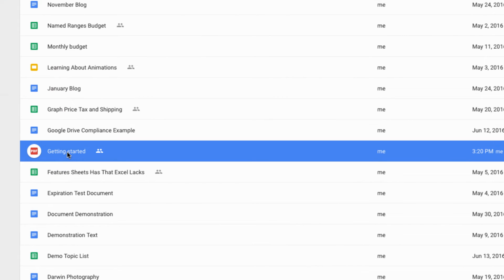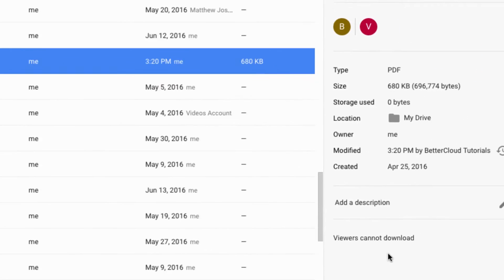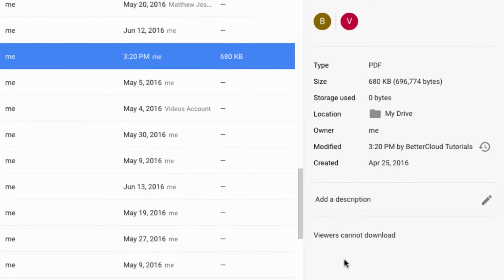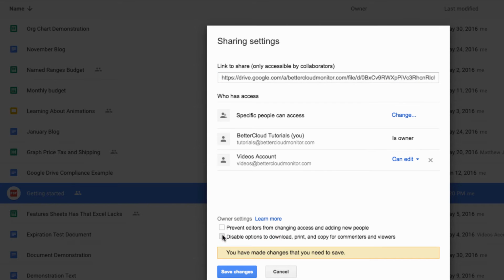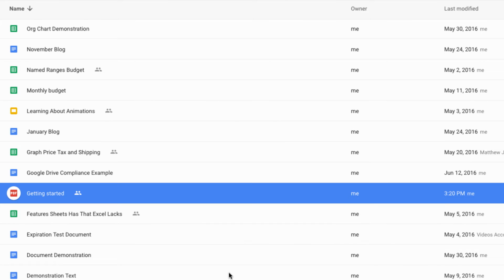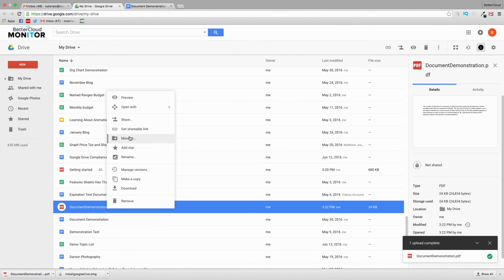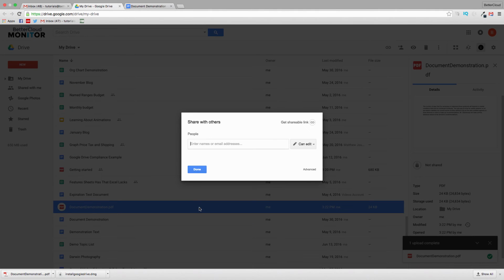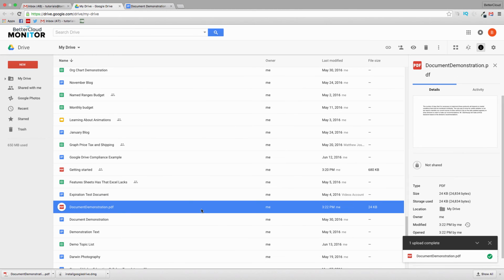Prevent Files from Being Downloaded in Google Drive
Sometimes sharing files in Google Drive can make people worried because they feel like they don’t have true control of the data. While that is no more true than attaching files to emails, we’ve put together a helpful trick to keep shared files from being downloaded from Google Drive.